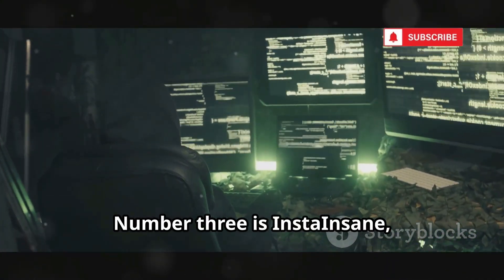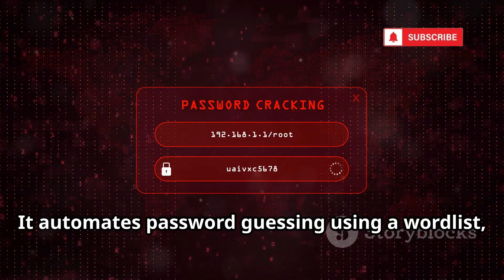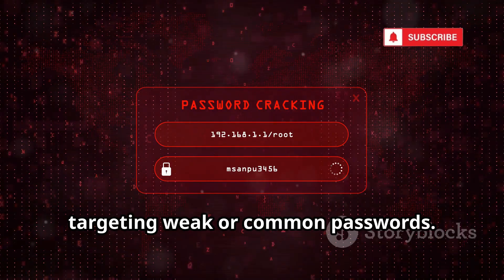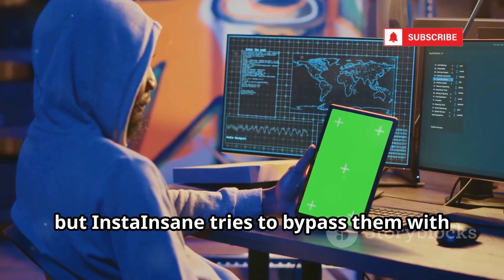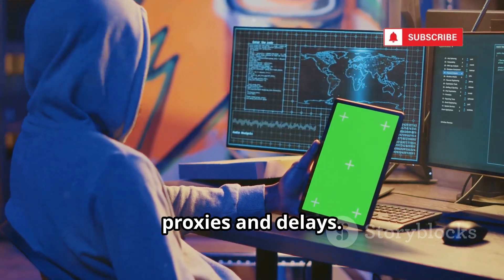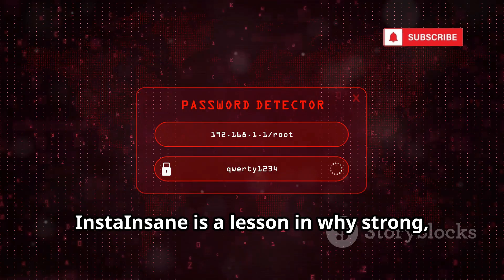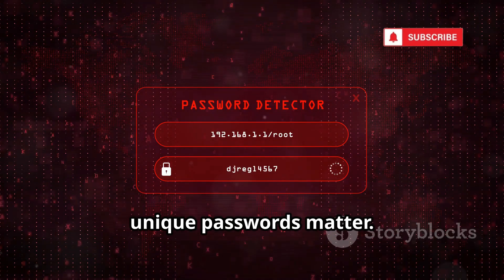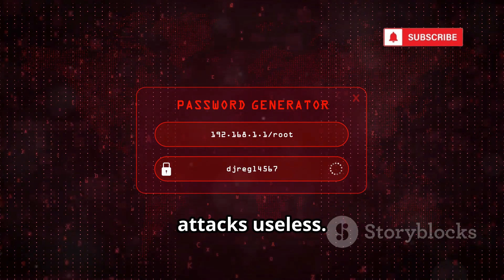Top 10 New Social media Hacking Tools In kali linux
Dive into the essential world of social media security as we explore the top 10 tools every cybersecurity professional should know—using Kali Linux as our foundation. Learn how tools like SocialFish, HiddenEye, BlackEye, Evilginx2, Shellphish, Zphisher, SET, InstaInsane, Sherlock, and Osintgram function, highlighting both their strengths and potential risks. This video emphasizes the importance of ethical hacking, password security, and staying alert against advanced phishing and brute-force attacks. Whether you’re a beginner or a seasoned ethical hacker, this guide will help you understand the evolving landscape of social media threats and best practices for defense.
...more
OUTLINE:
00:00:00
The Digital Keys to the Kingdom

00:00:30
Casting the Net

00:02:59
The Modern Social Engineer

00:03:38
The Popular Choice

00:05:45
The Man-in-the-Middle Master

00:08:17
Phishing Made Simple

00:08:53
The All-in-One Phisher

00:09:26
The Social-Engineer Toolkit

00:10:03
The Brute-Force Specialist

00:10:36
The Digital Detective

00:11:06
Instagram Intelligence

00:11:39
Knowledge is Power, Use it Wisely